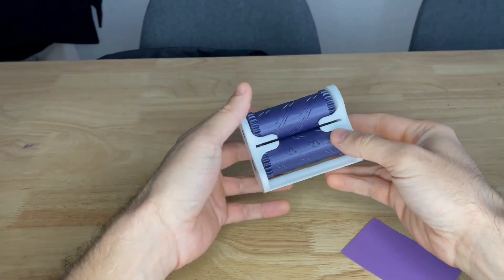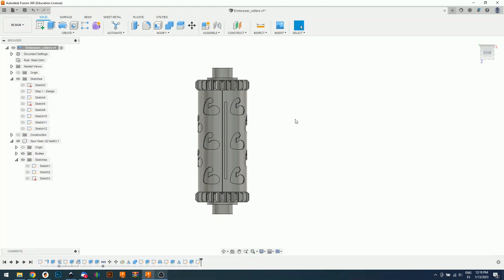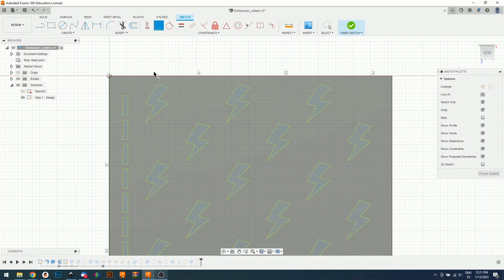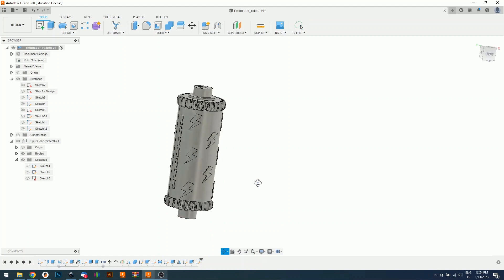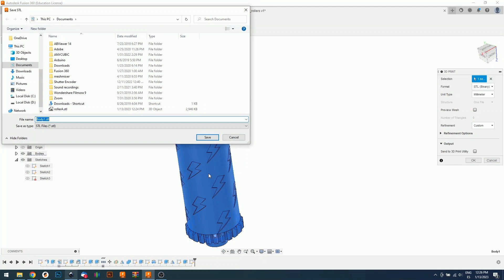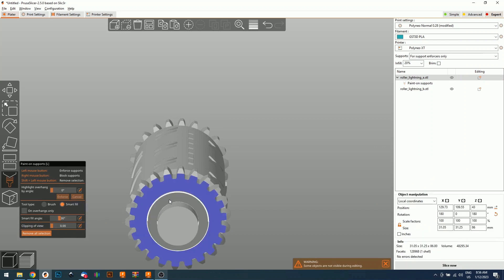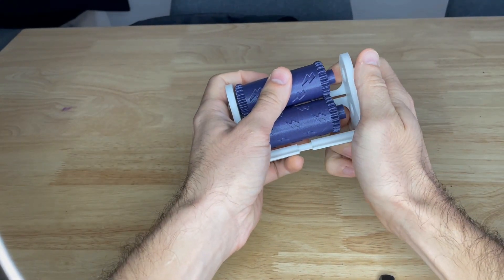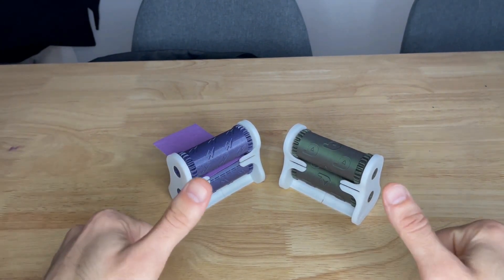Stop using boring business cards, Emboss them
This is by far one of my most popular 3D designs and I get so many requests for custom rollers, that I decided to create a tutorial.  I will teach you how to create your custom business card embossers.

You will need to download my fusion 360 files which are linked below.